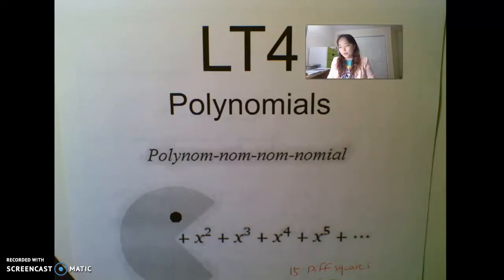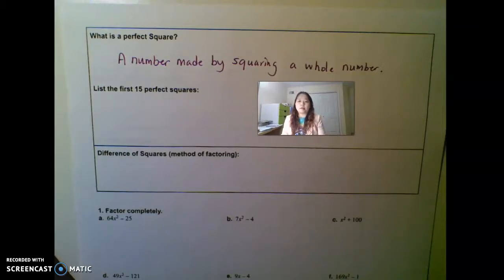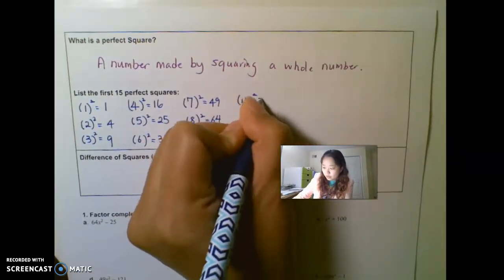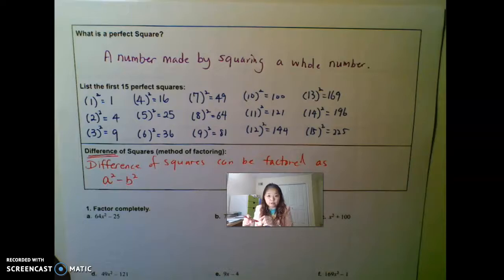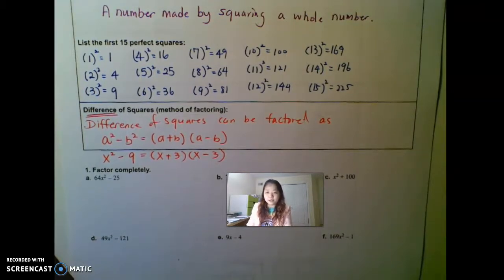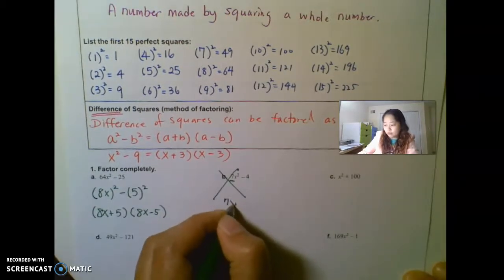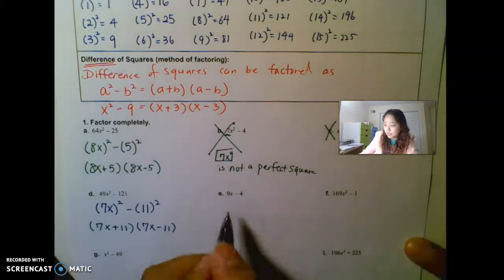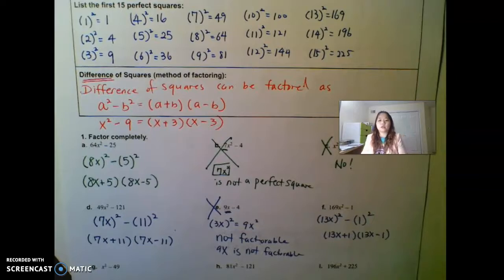LT4 Part 1 Difference of squares